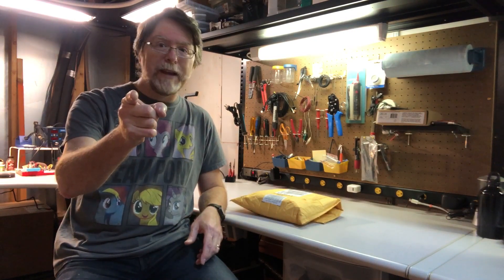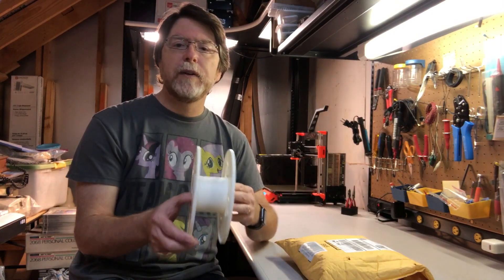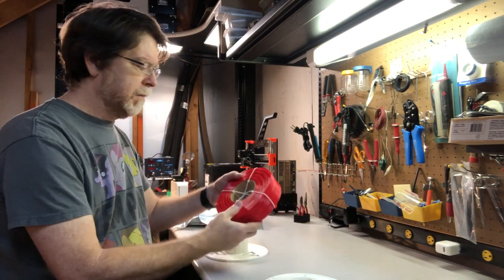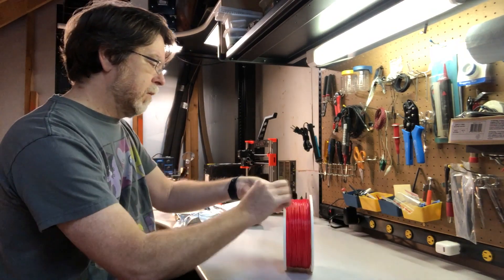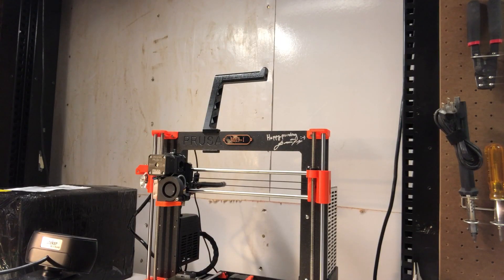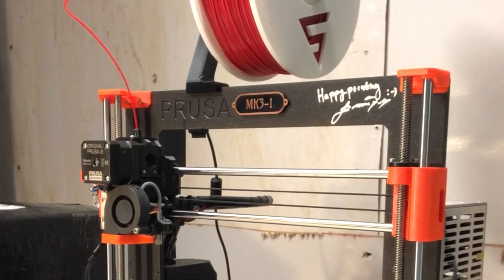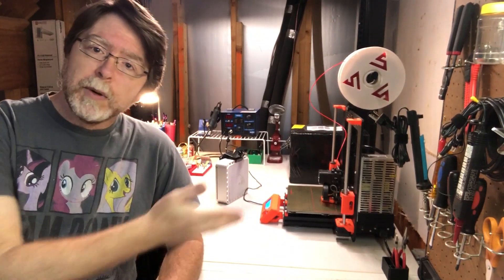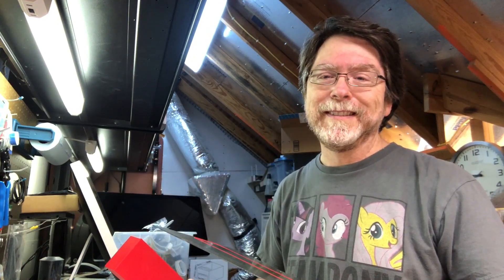MasterSpool-inspired Refills - Another Vendor Tests the Market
Another filament vendor is testing the MasterSpool waters. Let’s find out who it is, learn a little bit about the MasterSpool initiative, and see how the filament prints!

LINKS
3D Solutech MasterSpool PLA Filament (10 colors available):